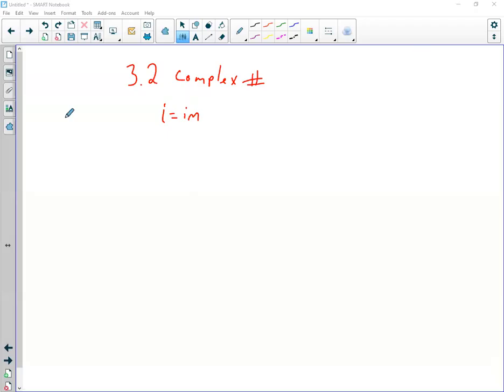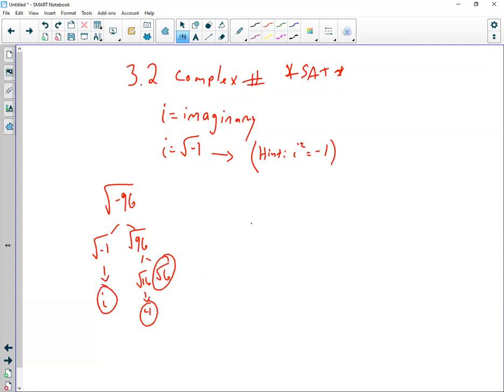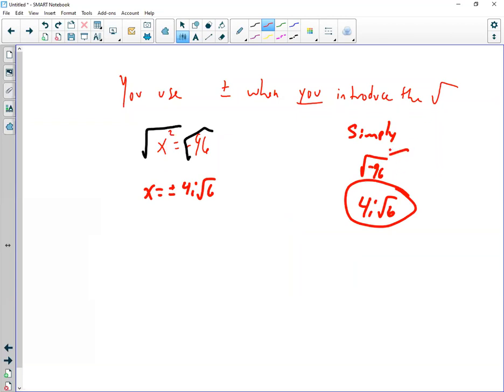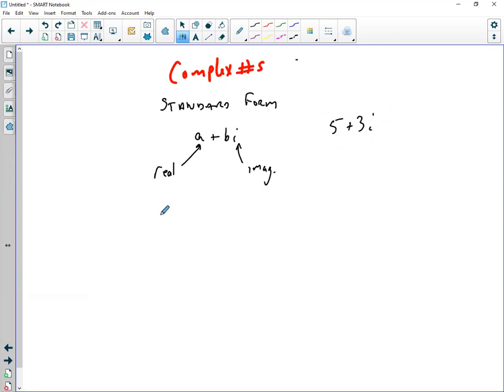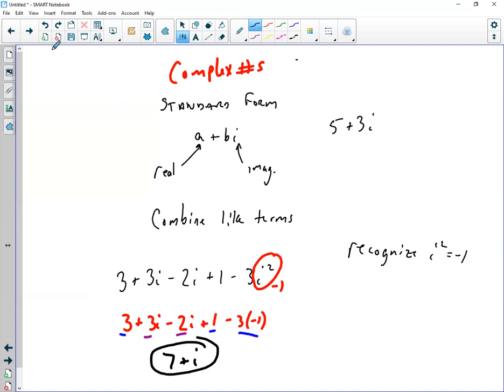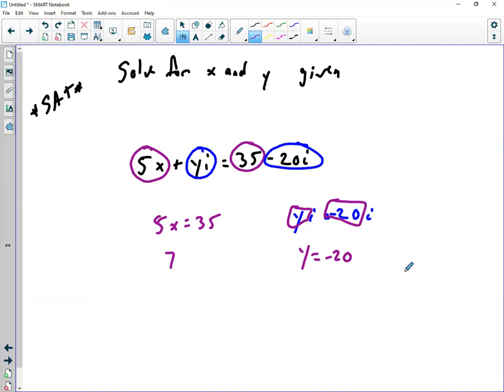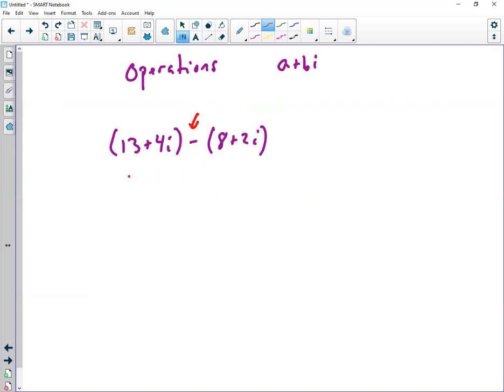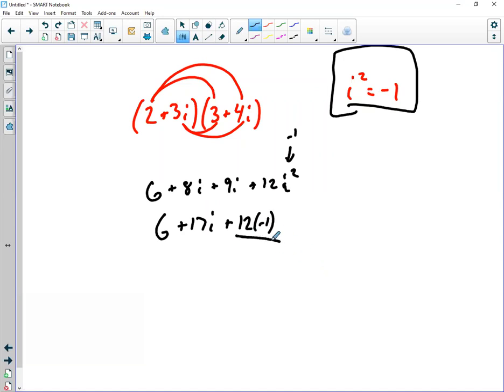3.2 Intro to Complex Numbers